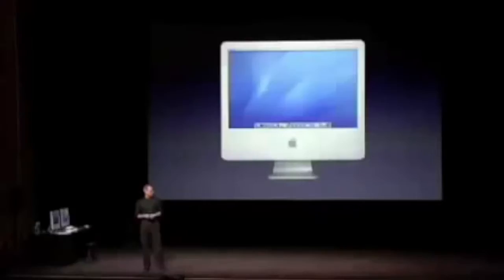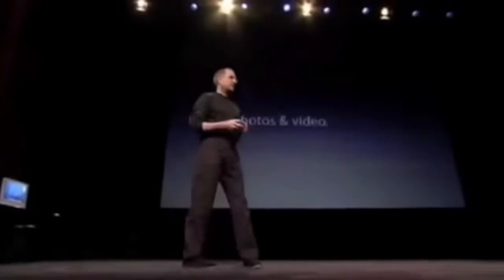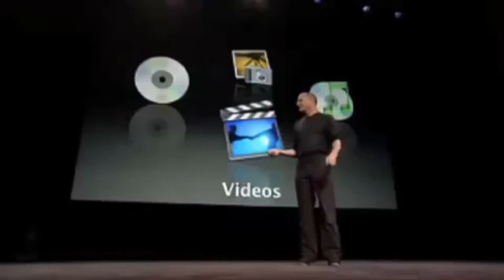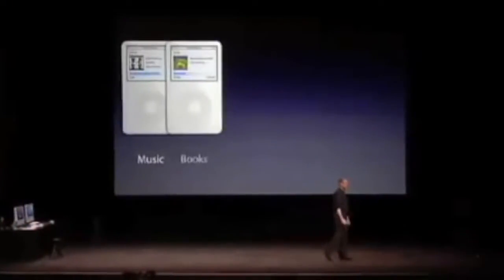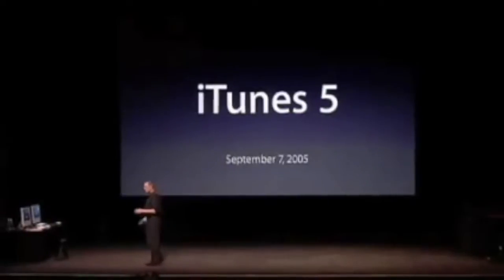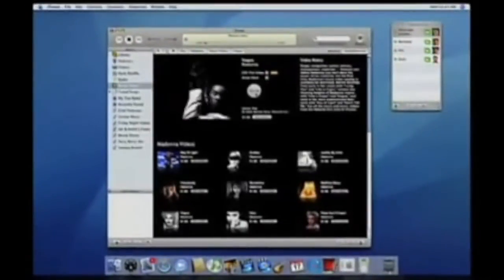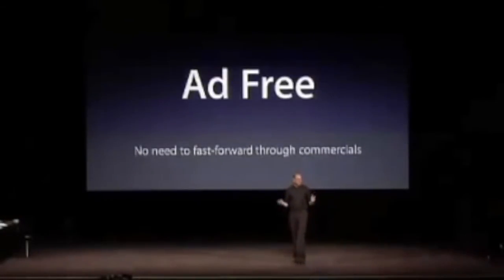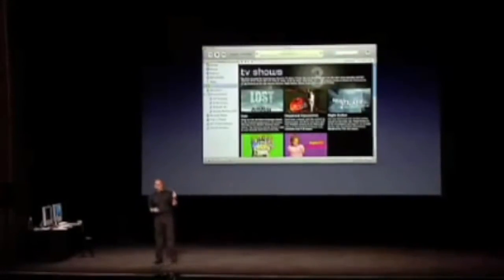Steve jobs introduces iPod video and TV shows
iPod touch was already really popular. But what would happen to the gadget world if some new features were added to it?